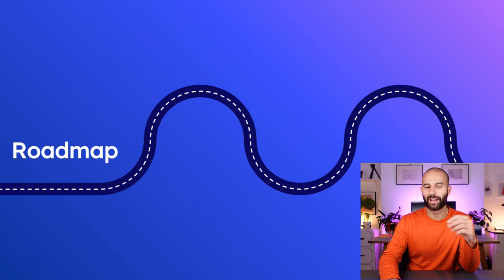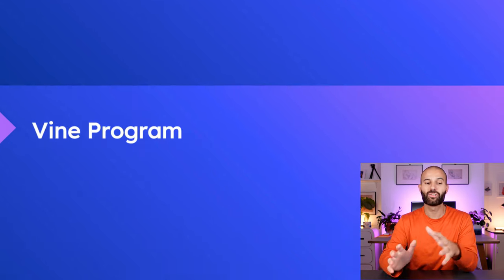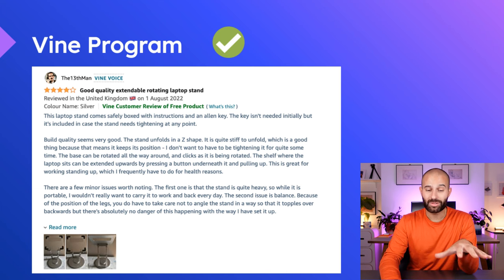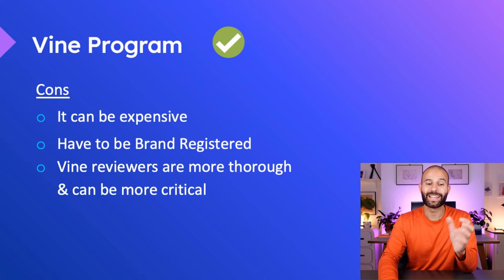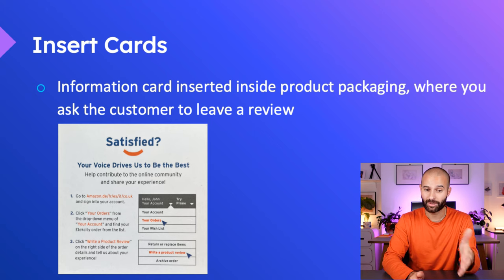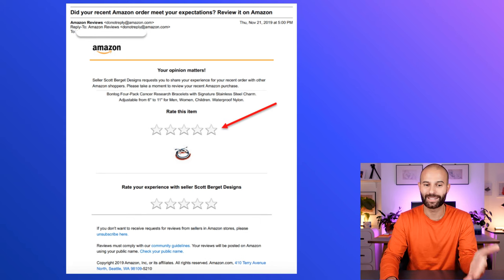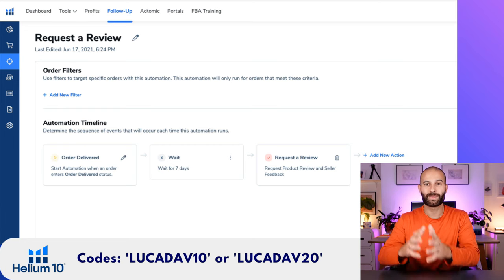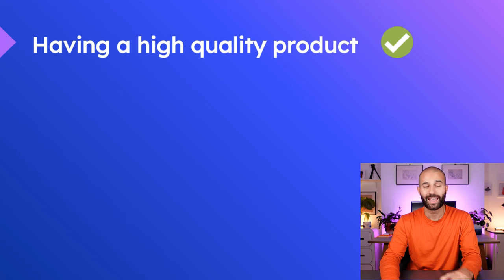How To Get Loads of Amazon Reviews | Without Getting Suspended!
In this video I'll show you how to get loads of Amazon reviews without getting suspended! I'll show you which methods to avoid and which I recommend. Enjoy!

🕗  TIMESTAMPS 🕗
0:00 Intro
1:12 Getting Initial Reviews
07:30 Getting Consistent Reviews
14:00 Two Bonus Methods!

🔹 PRODUCTS 🔹

🔹 CONNECT 🔹

- $10,000 free currency exchange

- £500 free currency exchange

- £75 free spend: 2REFM959U21